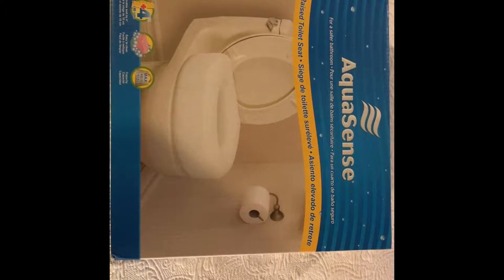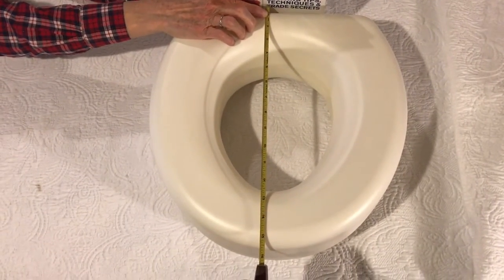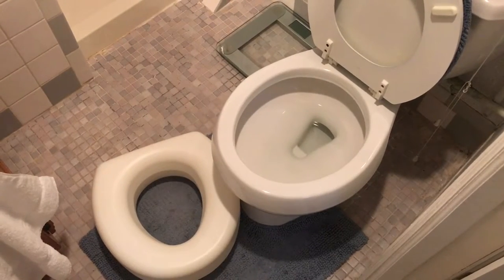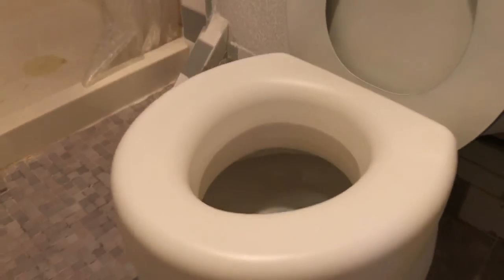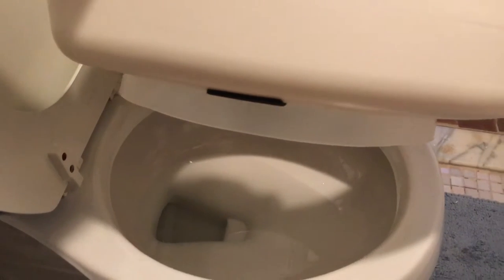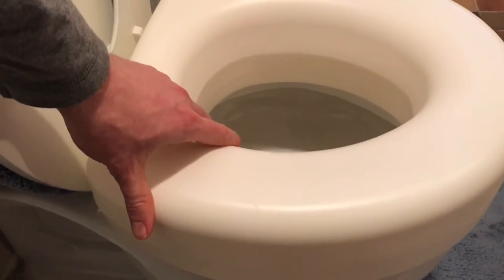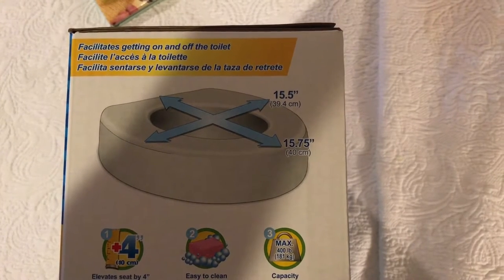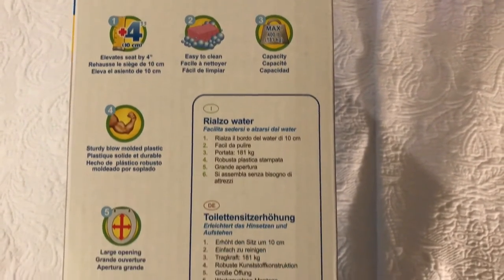The AquaSense Raised Toilet Seat Video Review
Short video review of the AquaSense raised toilet seat. It's designed to elevate the toilet higher than a regular toilet seat. It's a 4-inch toilet seat riser made from a white plastic- helping make it easier for disabled or injured individuals to get on and off the toilet. It's pretty lightweight and portable, to boot.